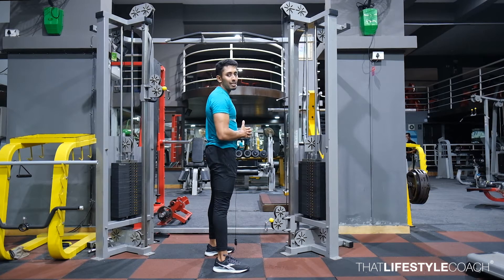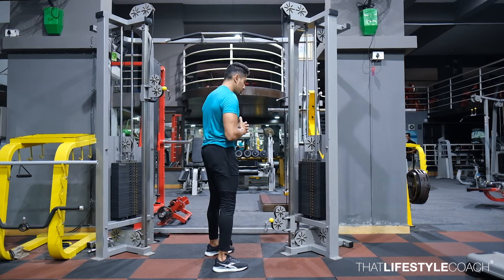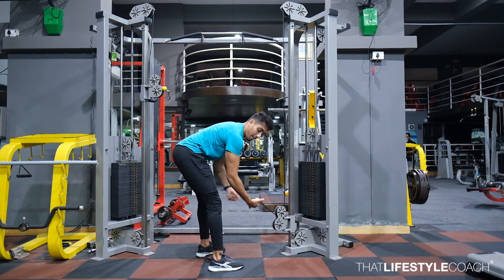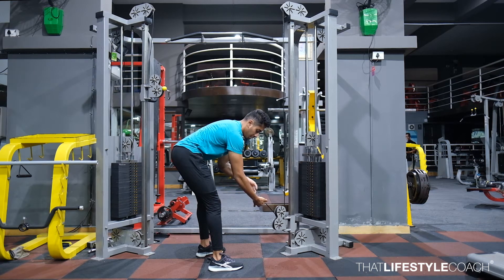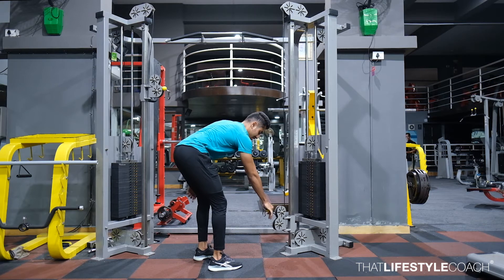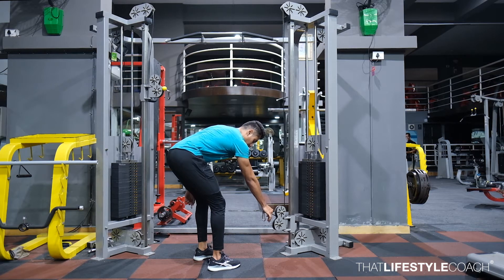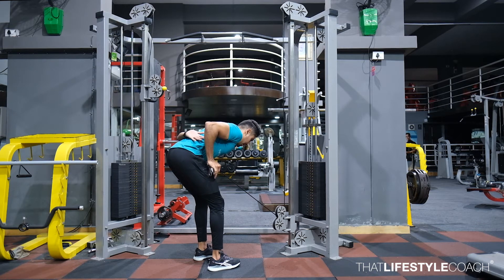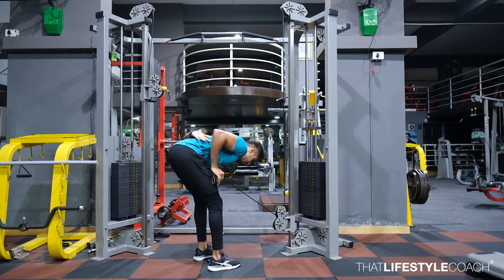CABLE TRICEP KICKBACK